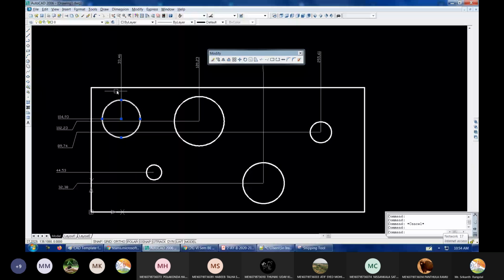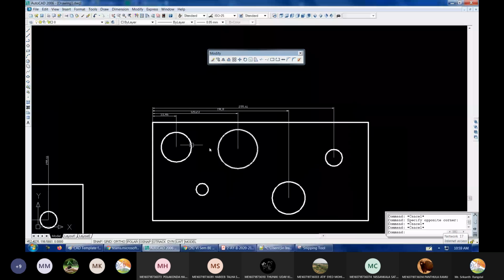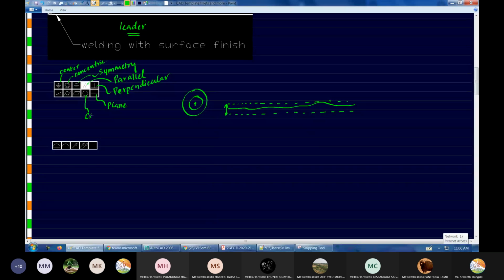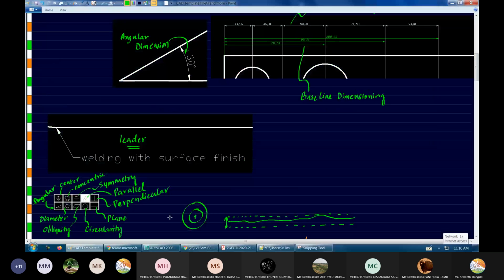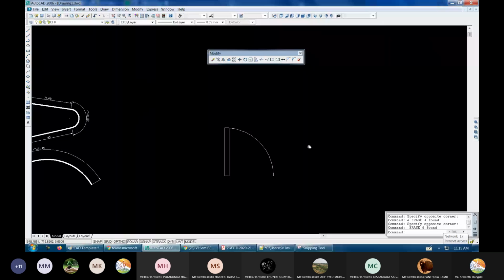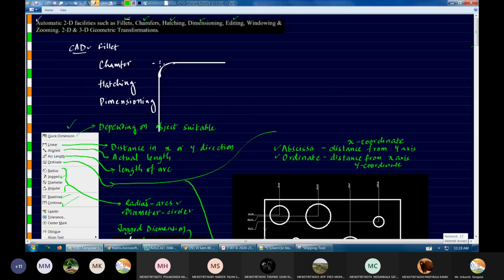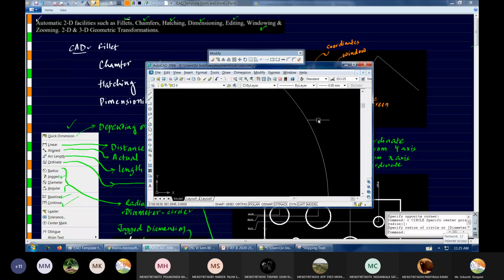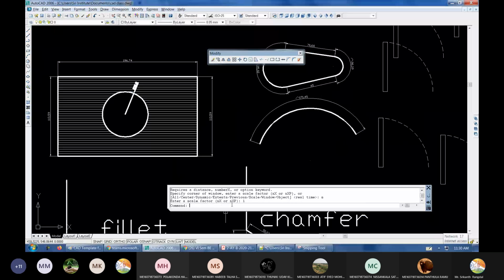CAD CAM ONLINE CLASS PART 3(27 April 21)